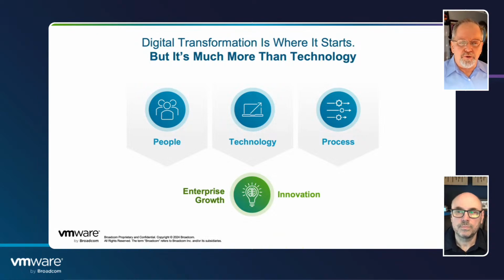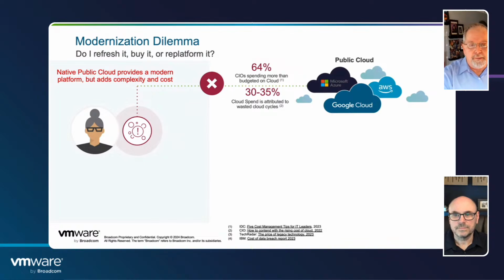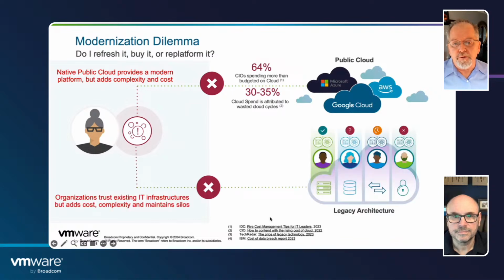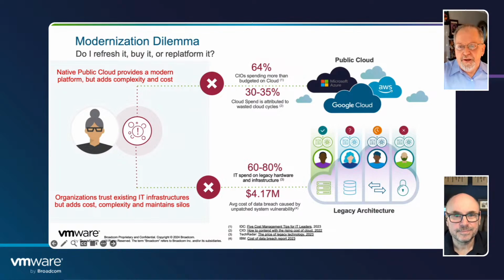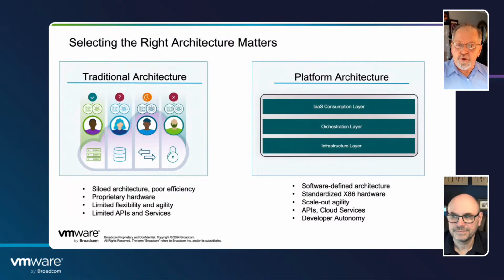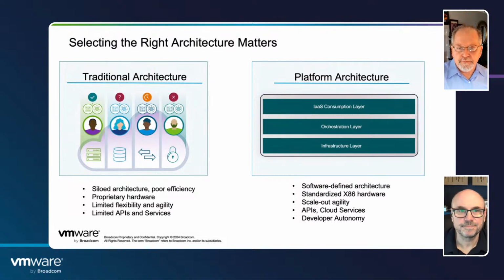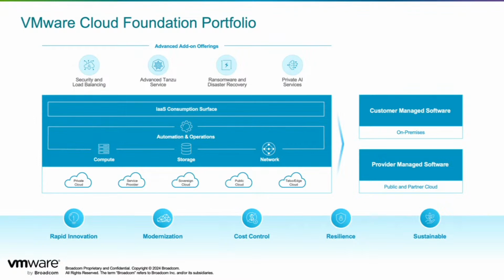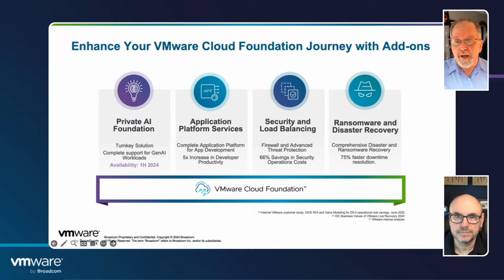Accelerating Business Outcomes with VMware Cloud Foundation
Join us for this LIVE event for an executive-level overview of the VMware Cloud Foundation platform and the advanced add-on Services.

We will review the key business challenges and root causes and how to utilize a full-stack infrastructure platform to address those challenges, as well as the use cases that deliver the key solutions needed to achieve these business outcomes.

Through this discussion, we will also review the economic benefits of eliminating technical debt to accelerate digital transformation programs, bringing security, control, and performance as we detail the benefits of operating private cloud infrastructure to enable you to become your own cloud provider.